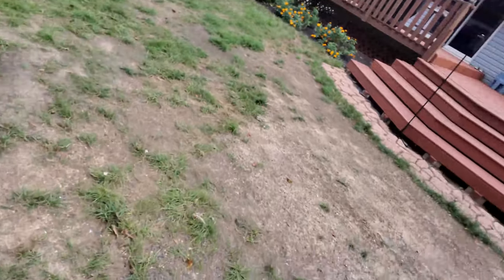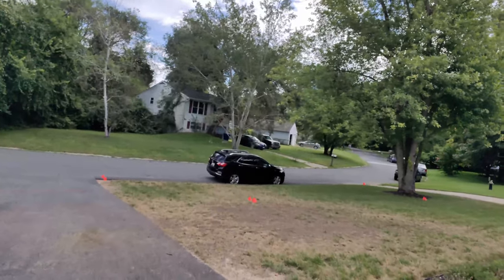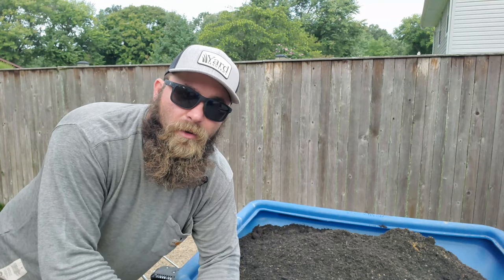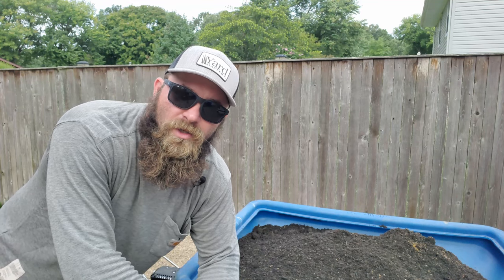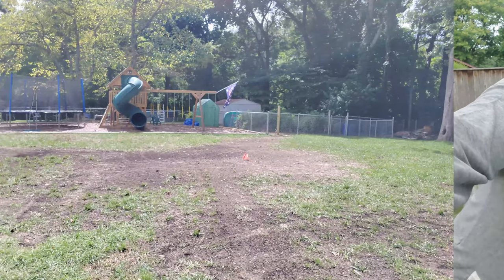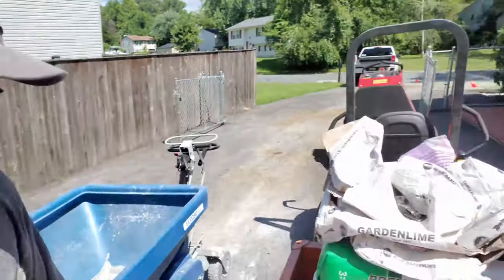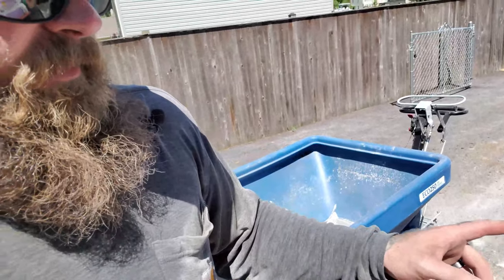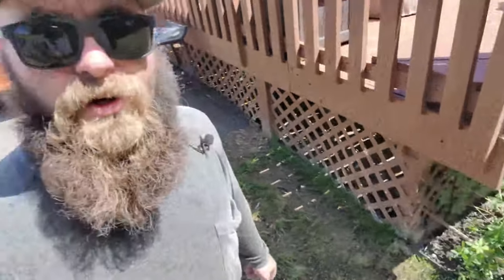Topdressing and Applying Lime with Ecolawn ECO 250 Topdresser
This video shows how to use an ECO 250 Topdresser to apply compost/topsoil and lime to your lawn.

I was not sponsored for any of the products or brands used or mentioned in this video. All products were purchased by me.